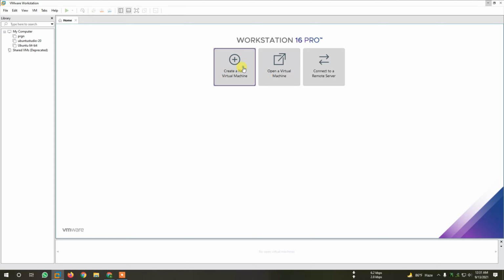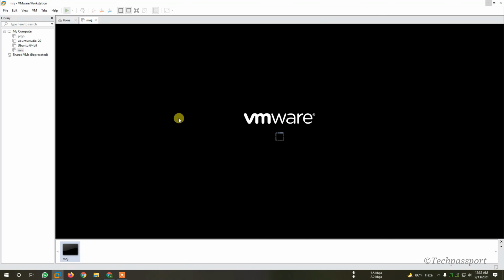🔑 Unlocking Manjaro XFCE Full Potential Advanced Feature | Tips and Tricks for Smooth Sailing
que se puede hacer con manjaro xfce,how to install manjaro xfce,how to remove xfce from manjaro,how to change manjaro themes xfce,how to install manjaro xfce linux dual boot windows 10,how to customize manjaro xfce to deepin 20,how to download balena etcher on manjaro linux xfce,como instalar linux manjaro xfce,how to customize manjaro xfce,how to get wifi working on manjaro xfce,как скачать manjaro linux xfce,how to make manjaro xfce look clean,como agregar fonnts a manjaro xfce,чем отличается manjaro xfce kde plasma gnome,how to geet wifi working on manjaro xfce

Are you looking for a powerful, user-friendly Linux distribution with a lightweight desktop environment? Look no further than Manjaro XFCE 21! In this video, we'll explore the latest release of Manjaro XFCE and show you why it's a great choice for both new and experienced Linux users.

We'll start by walking you through the installation process, including creating a bootable USB drive and partitioning your hard drive. Once we have Manjaro XFCE 21 up and running, we'll take a tour of the desktop environment, highlighting some of its key features and customization options.

Next, we'll dive into the software that comes pre-installed with Manjaro XFCE 21, including popular programs like LibreOffice, Firefox, and GIMP. We'll also show you how to use Manjaro's package manager to easily download and install additional software from the Arch User Repository.

Finally, we'll wrap up by discussing some of the other benefits of using Manjaro XFCE 21, such as its rolling release model, strong community support, and compatibility with both 32-bit and 64-bit architectures. Whether you're a developer, power user, or just looking to try out a new Linux distribution, Manjaro XFCE 21 is definitely worth checking out.
▷ LET’S BECOME FRIENDS!